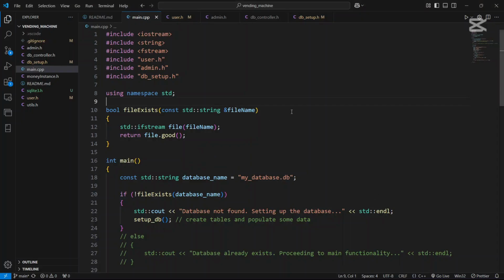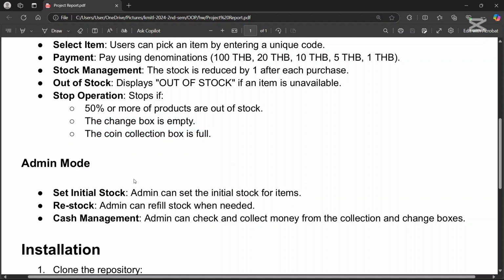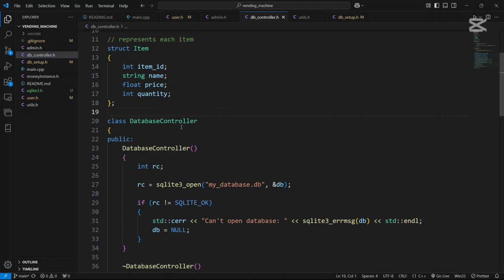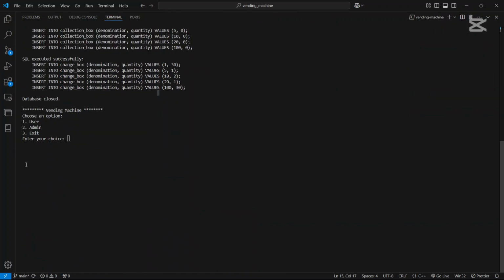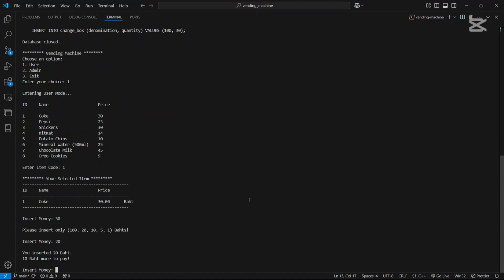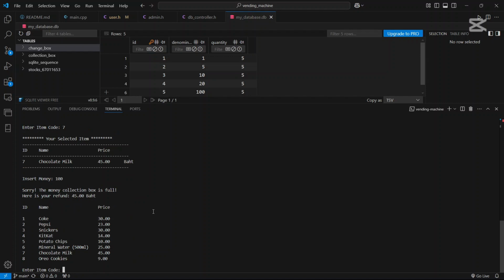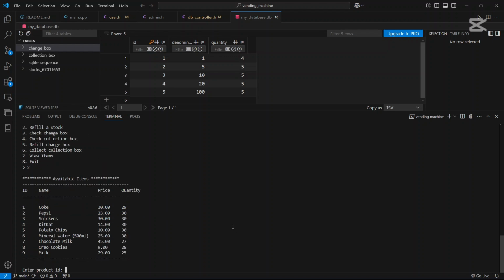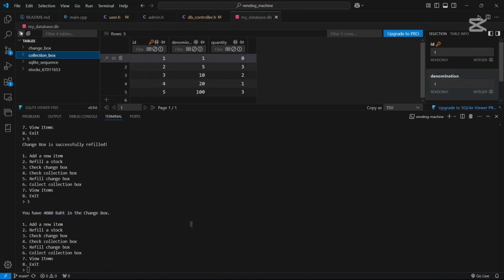Vending Machine Simulation in C++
This project showcases a fully functional vending machine system built using C++ and integrated with SQLite3 for database management.

Key Features:

- User Role: View items, check prices, and purchase easily.
- Admin Role: Restock inventory, Add new items, and manage moneyboxes
- SQLite3 Integration: Real-time data storage and retrieval
- Built using Object-Oriented Programming principles in C++.